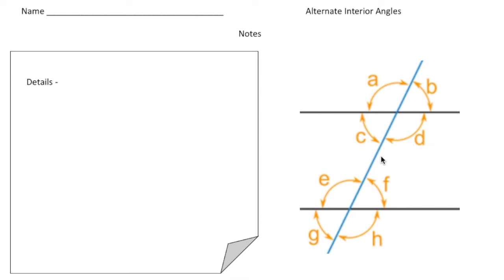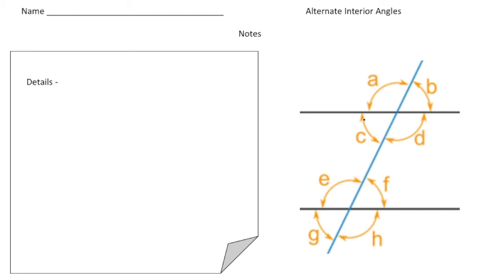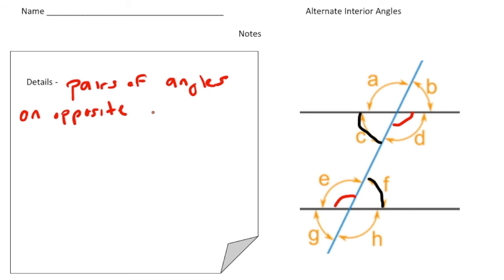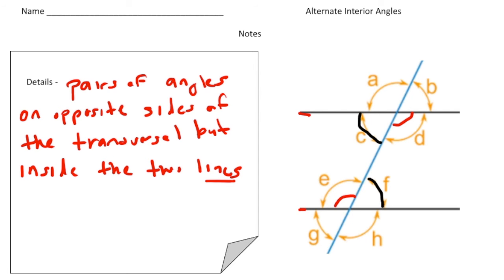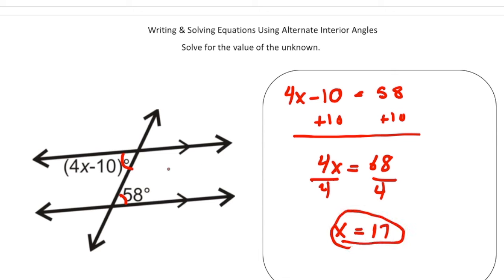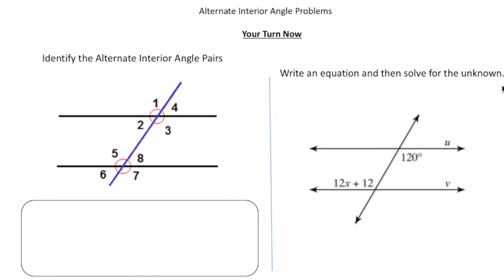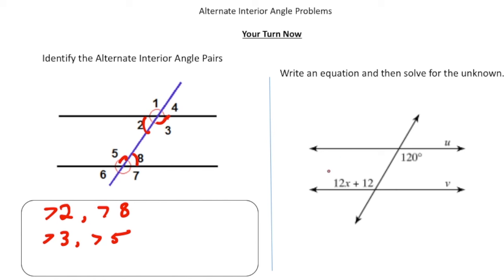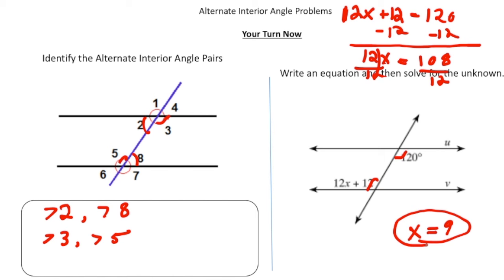Understanding Alternate Interior Angles | Math Made Easy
In this video, we’ll explore alternate interior angles, which are formed when a transversal intersects two parallel lines. Learn how to identify these angles and understand their relationship to each other.